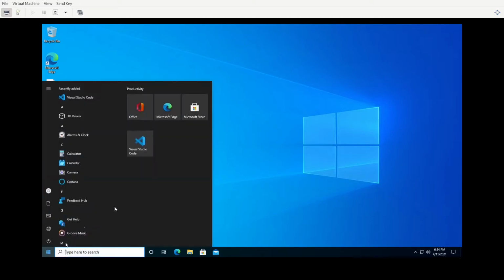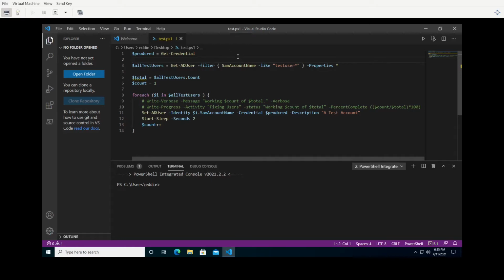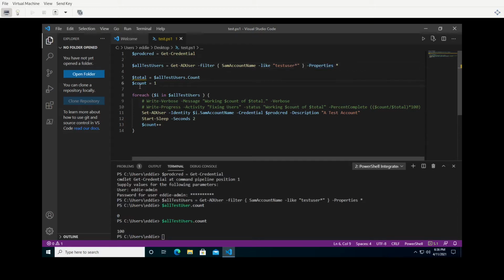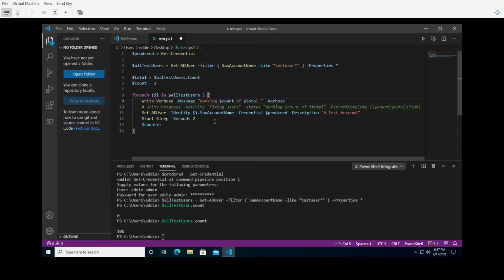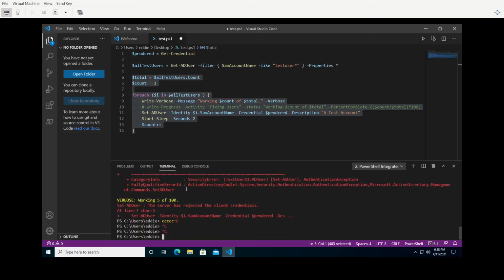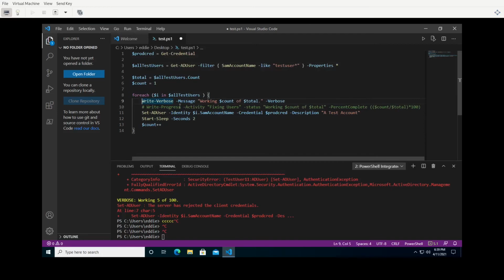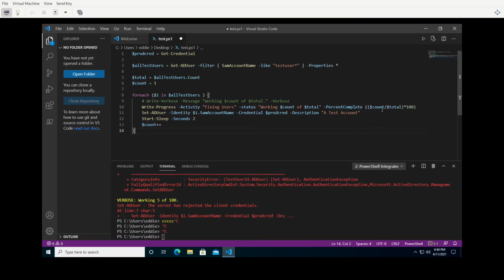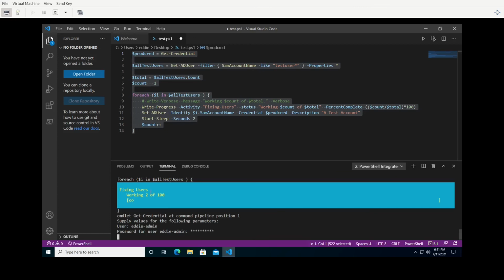Powershell Tip: Display a Progress Bar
A short video about how to track and display the progress of your running script.